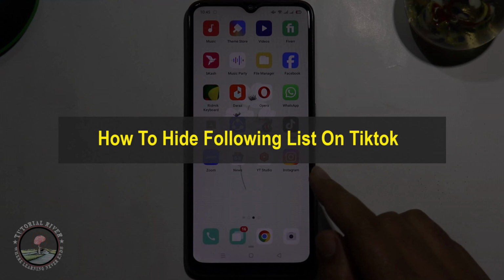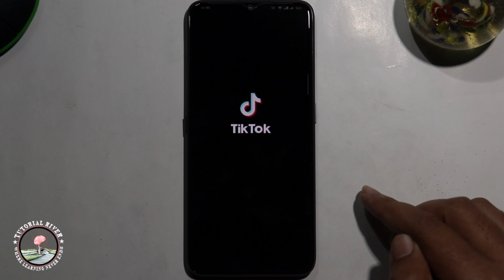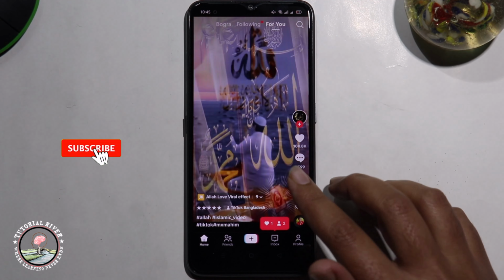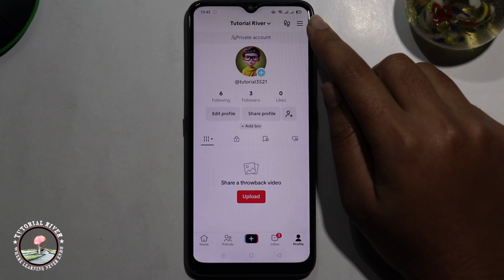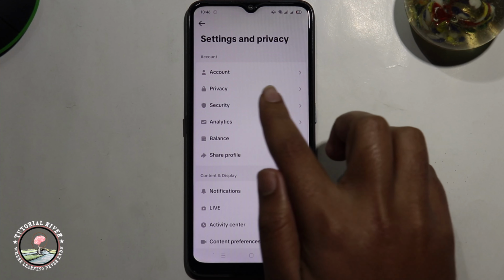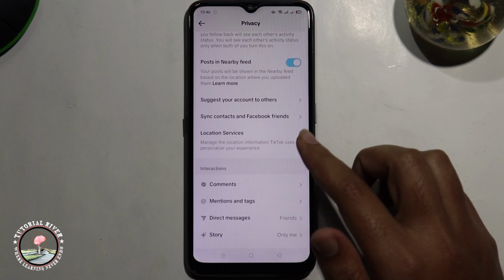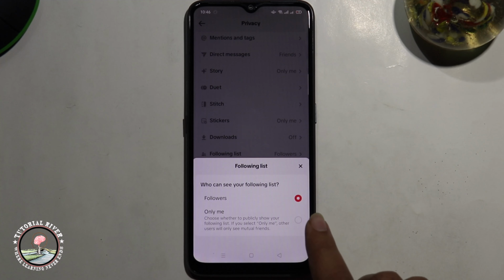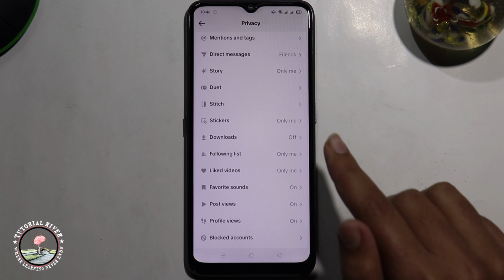How To Hide Following List On Tiktok 2025 | How to Hide Followings On TikTok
Take control of your TikTok privacy. Learn how to hide followers on TikTok and manage visibility with simple methods. Your space, your rules.

Video Parts:
0:00 Info & Intro
0:08 Open TikTok
0:28 Settings & Privacy
0:53 Ending & Outro